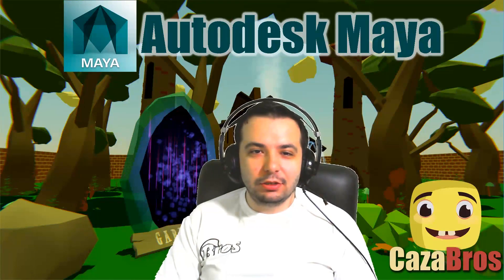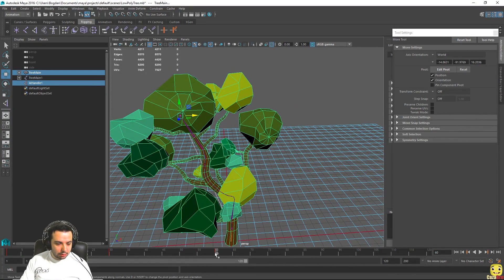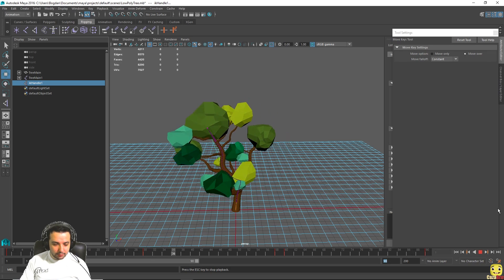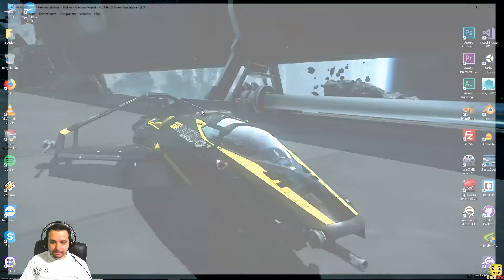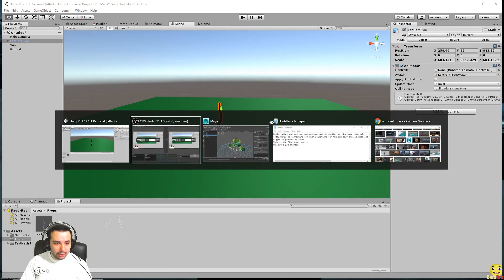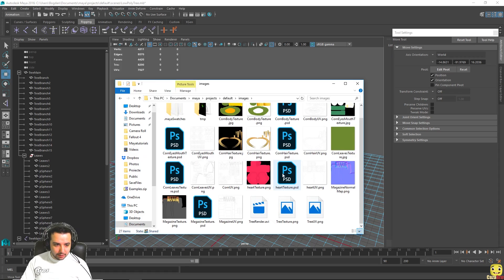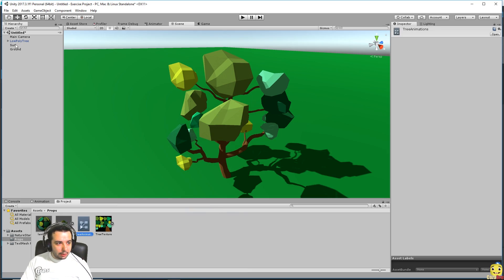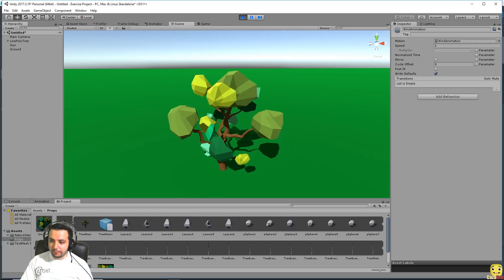Low Poly Tree - Animation in Maya and Exporting to Unity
In this episode I'm showing how you can easily animate and then export to Unity a low poly tree in Autodesk Maya.